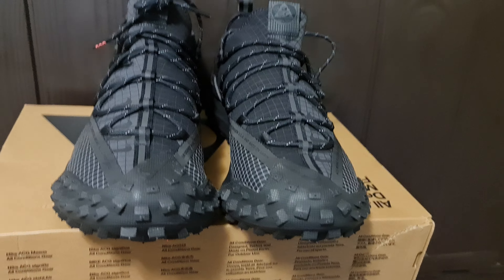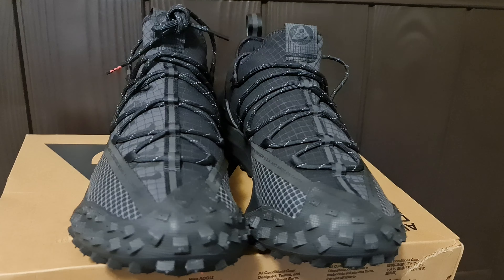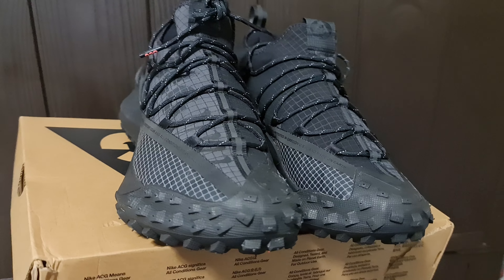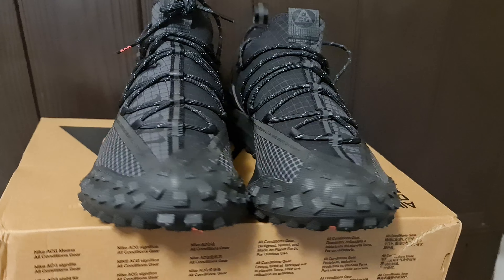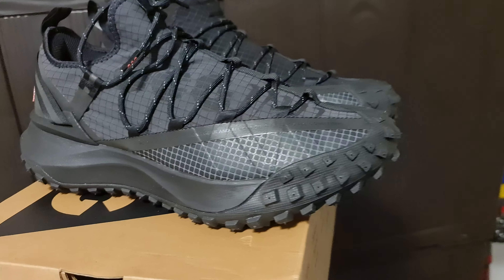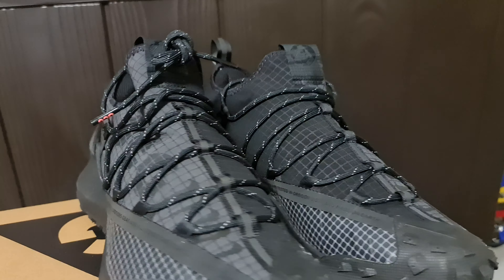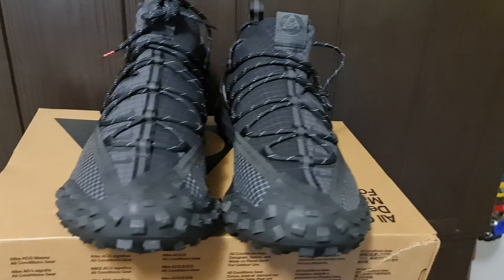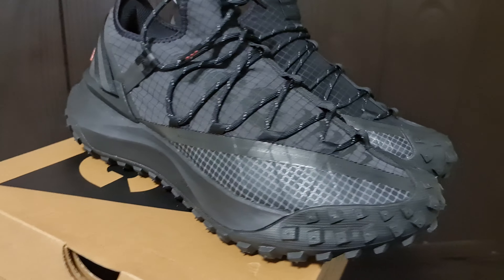Nike ACG GORE TEX MOUNTAIN FLY LOW ANTHRACITE BLACK A closer look